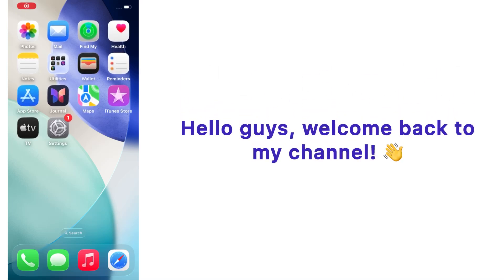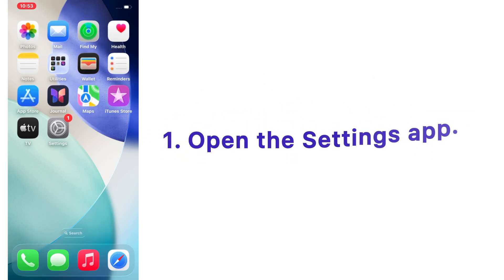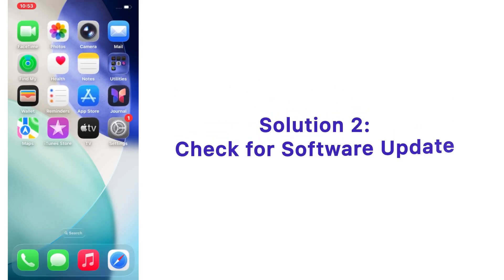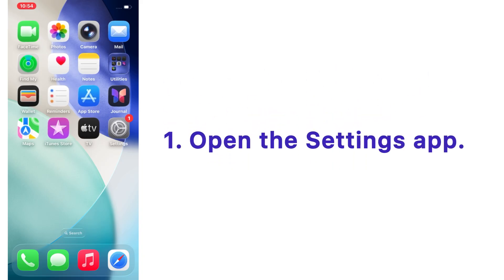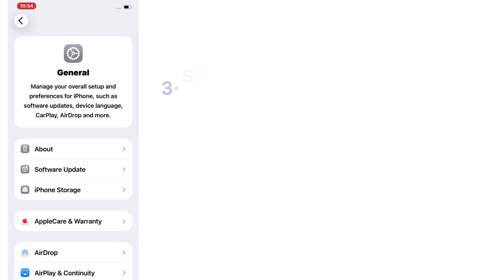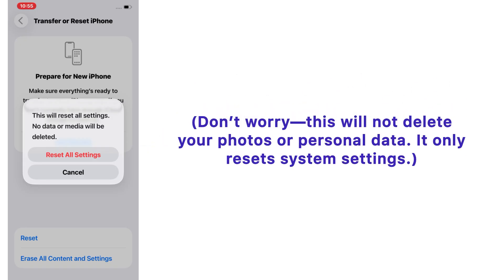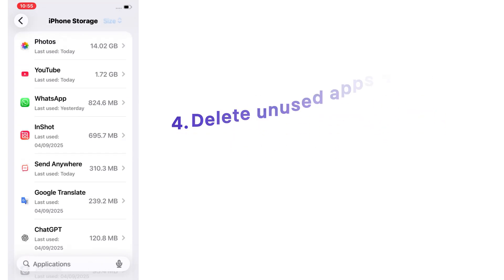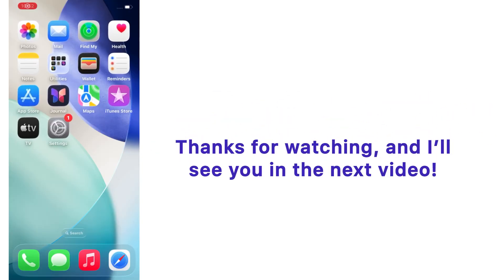Fix iPhone Camera Not Working on iOS 26! iPhone Camera Black Screen / Not Working on iOS 26 Solved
Having issues with your iPhone camera after updating to iOS 26? 📱
In this video, I’ll show you the top 5 easy solutions to fix the iPhone camera not working, black screen, or freezing problem in iOS 26.

🔧 Fixes covered in this video:
1. Enable Camera in Screen Time
2. Check for iOS Software Update
3. Disable VoiceOver
4. Reset All Settings
5. Free Up iPhone Storage
👉 Try these methods one by one, and your iPhone camera should start working again
💡 Tip: Apple usually releases quick patch updates, so always check for the latest iOS update.

✅ Watch till the end for all solutions!

• iPhone camera not working iOS 26
• How to fix iPhone black screen camera issue
• iOS 26 camera problems solution
• iPhone camera freezing after update fix
• Camera not working iOS 26 bug